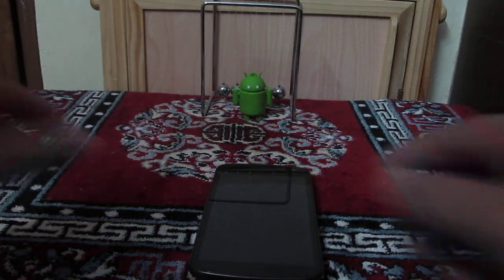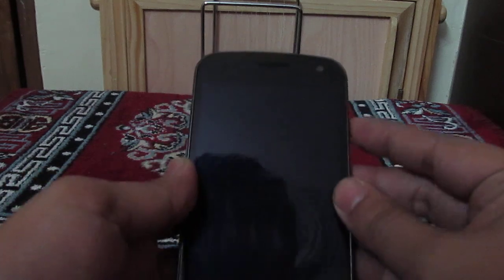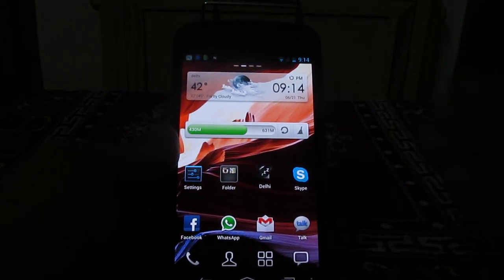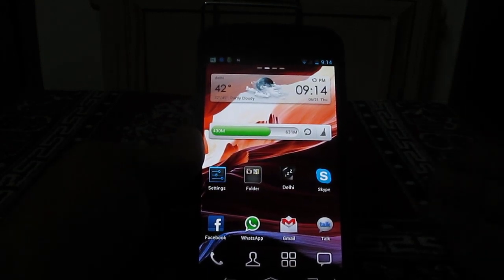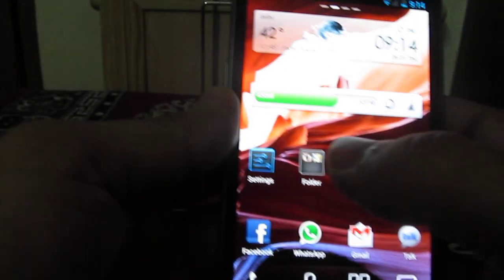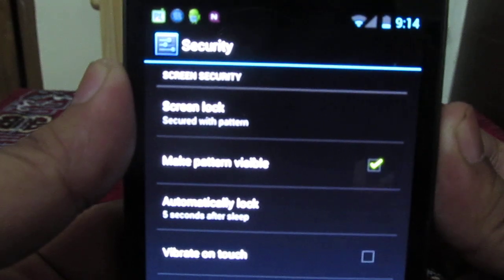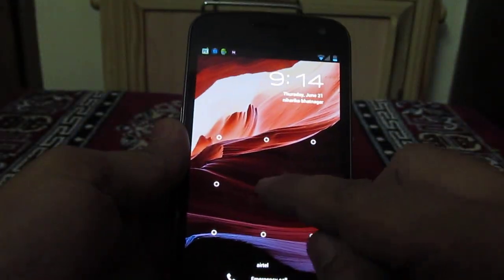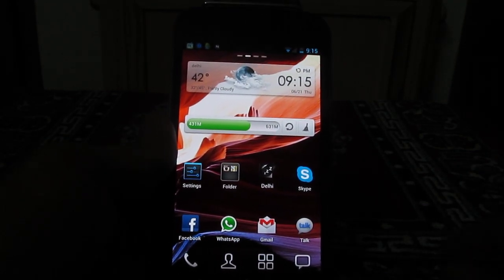Make Android Unlock Pattern Invisible or Hidden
This video tells you how to make unlock pattern on your phone invisible or hidden on your android phone when you unlock it.